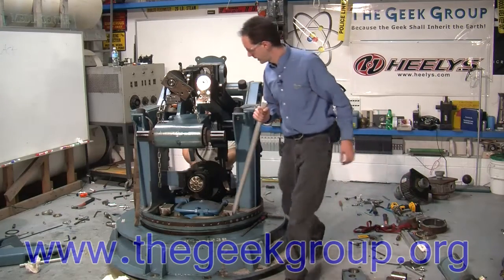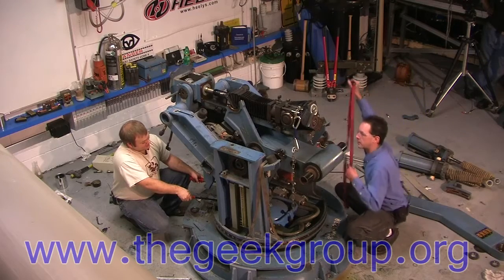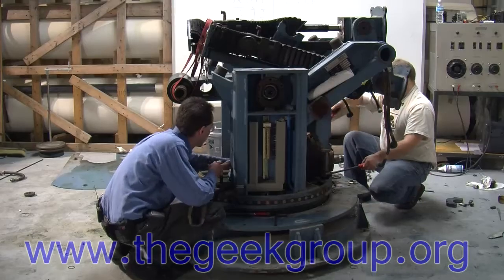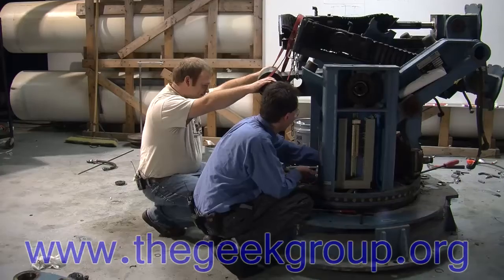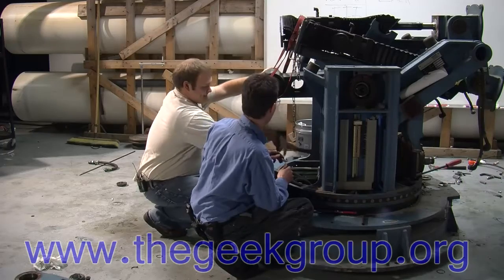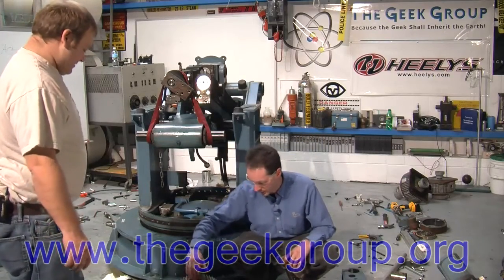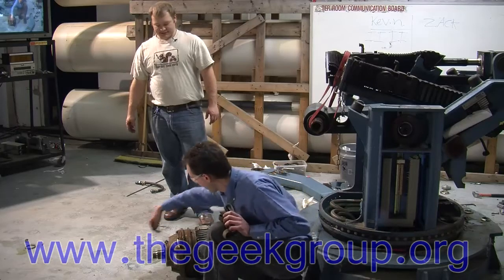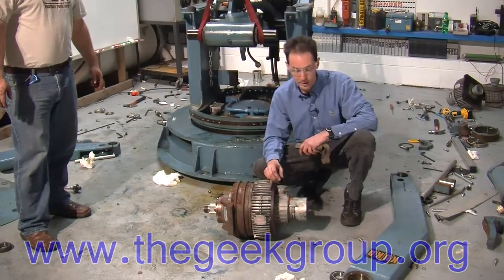KUKA Robot Part 12: Equipment Autopsy #19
The epic struggle of removing the Axis One motor.